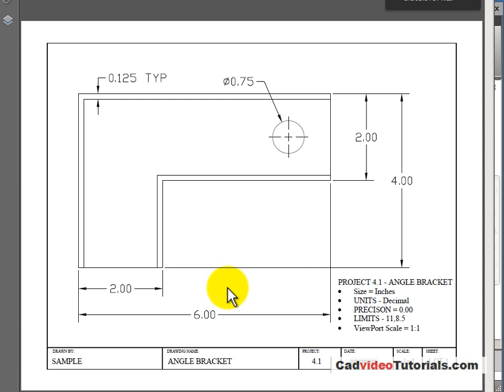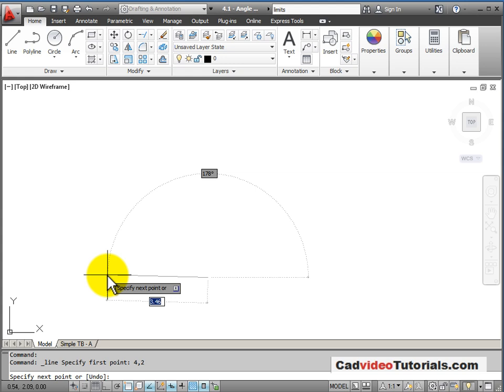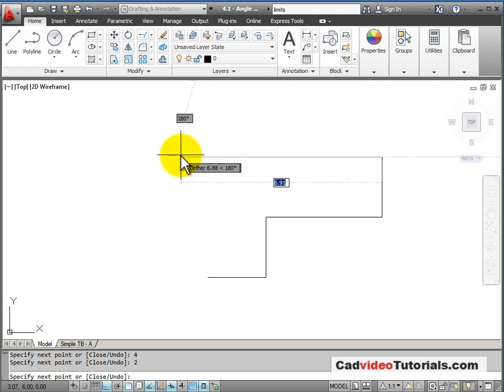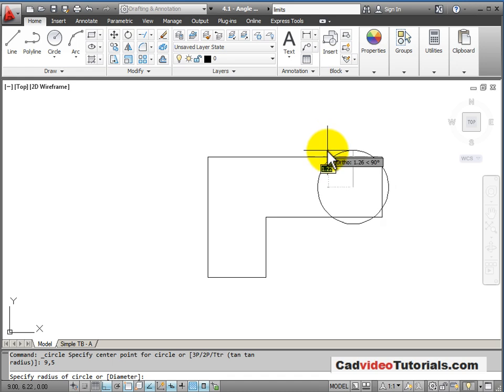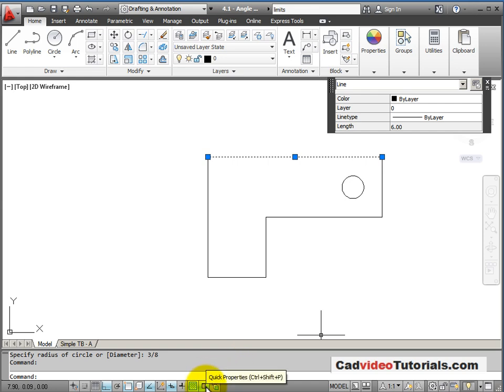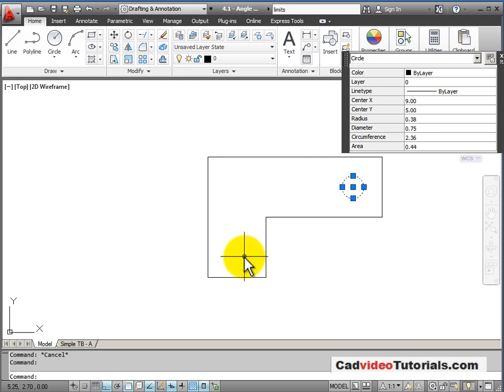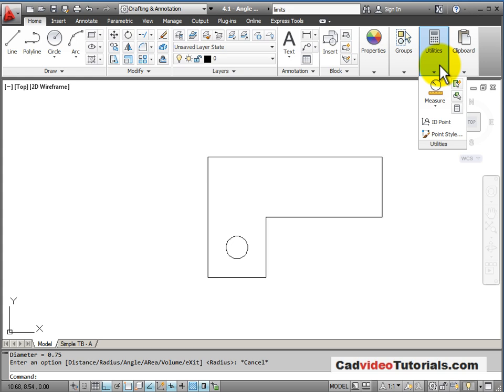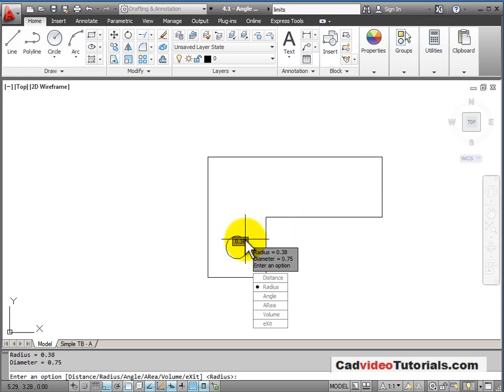AutoCAD 2012 Tutorial - 4.4 - Draw the Object in Model Space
This is Step 4 of a series of video to demonstrate the Workfow of creating a drawing in AutoCAD.  This step, you will draw the object and check your work using quick properties and Measure.